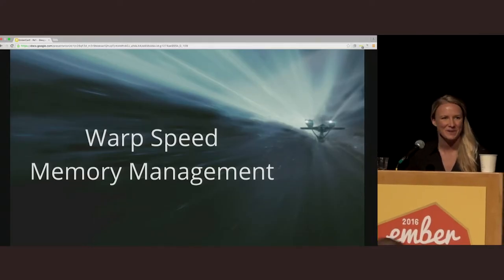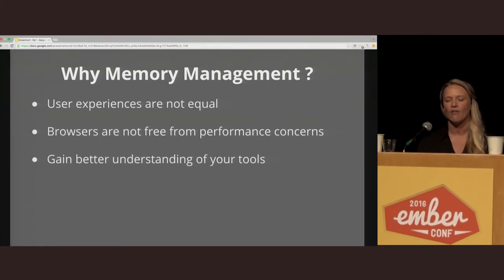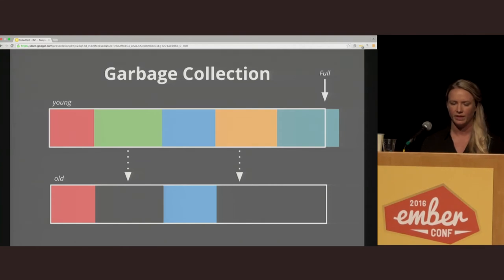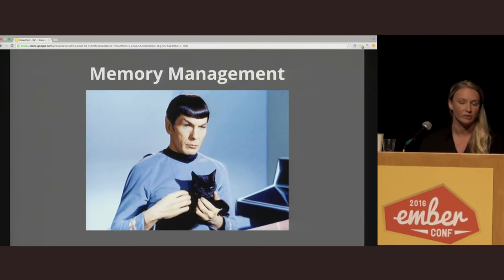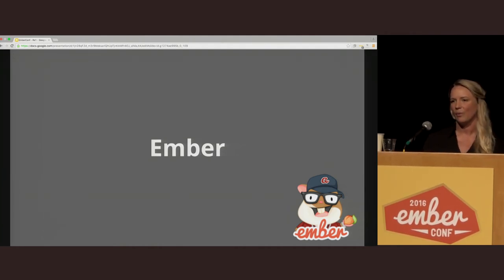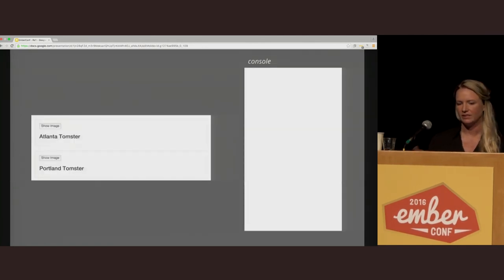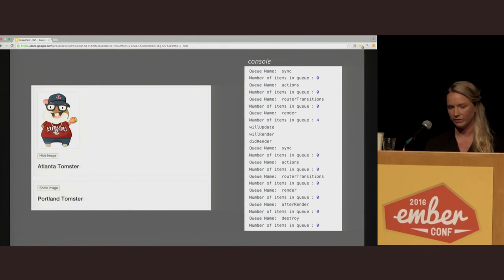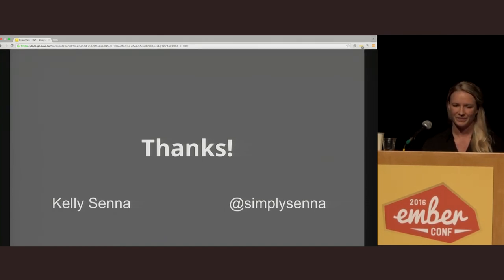EmberConf 2016: Warp Speed Memory Management by Kelly Senna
Warp Speed Memory Management by Kelly Senna

In low level languages, primitives exist for memory management. Despite the C-like syntax, JavaScript is garbage collected, causing many front end developers to feel it does a great job of memory management for us. But how does it actually work and does it work how we think it does?
This session will discuss memory management in JavaScript (compared to other languages) and what is really going on behind your browser. Using an Ember.js application, we will also discuss best practices to optimize our code, how JavaScript and Ember optimizes for us, and ways we can address common pain points.